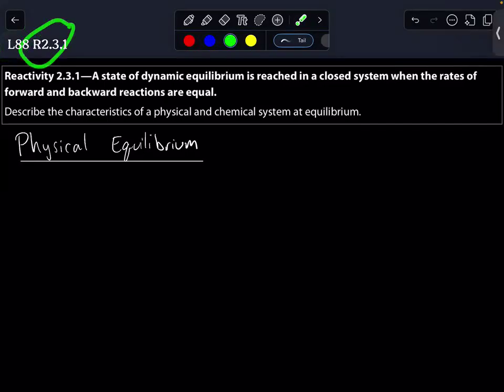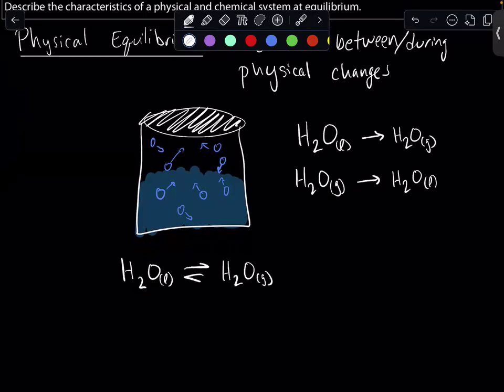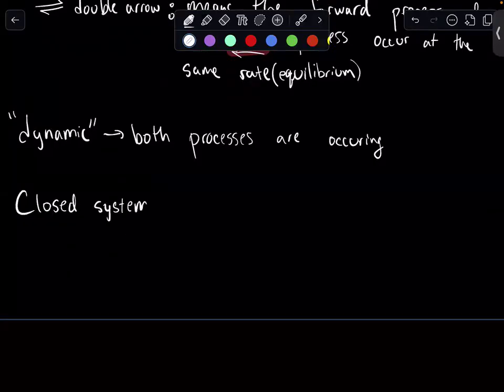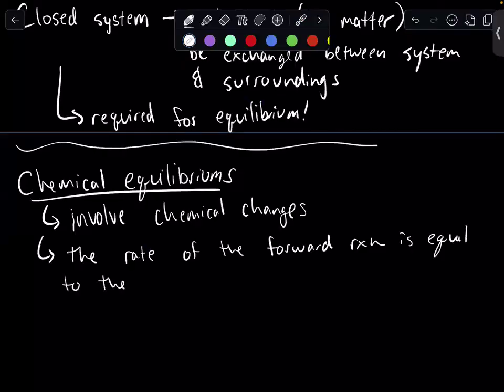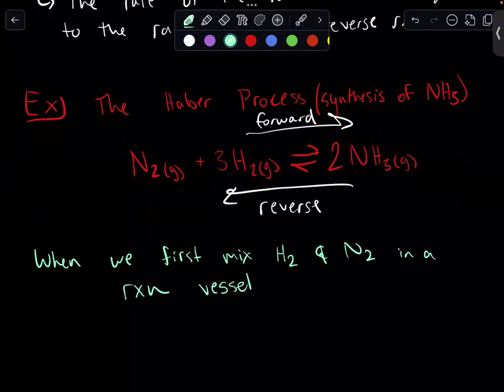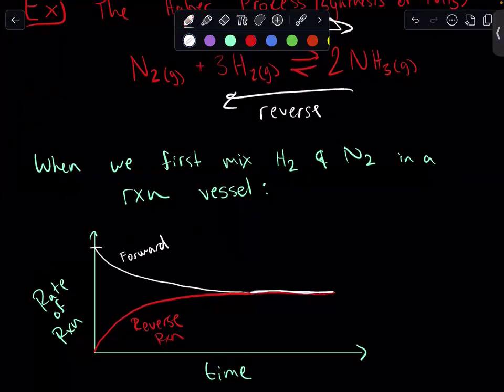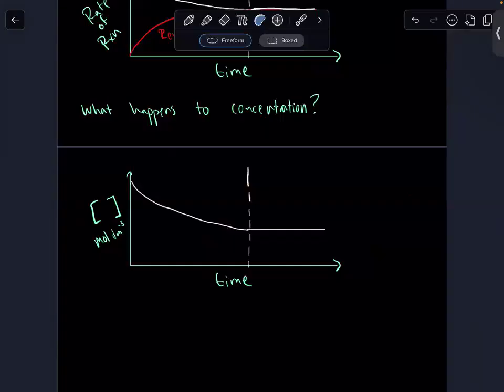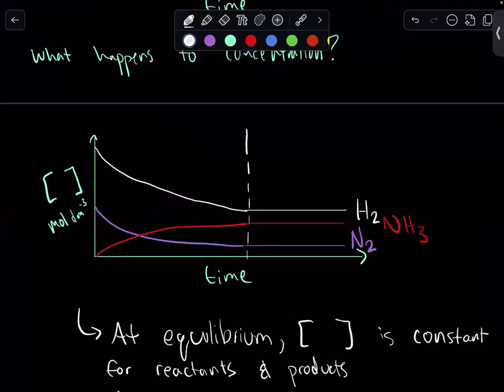Lesson 88: Physical and Chemical Equilibrium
Video Notes